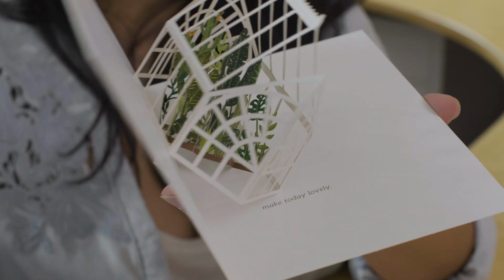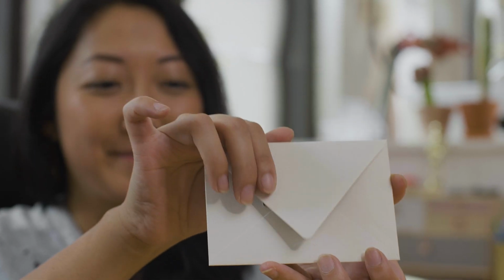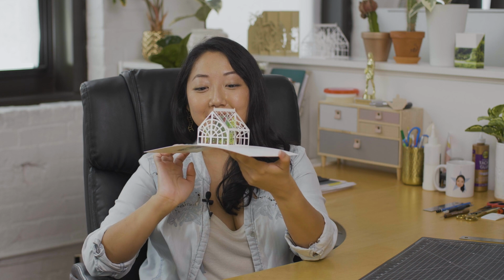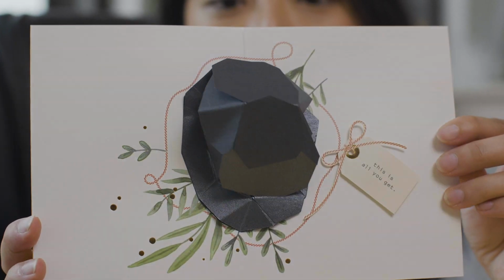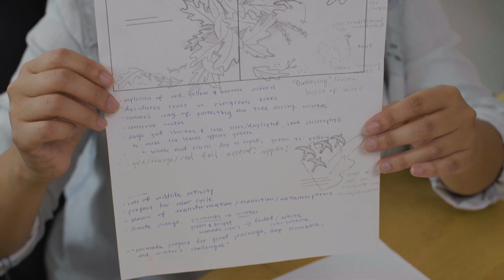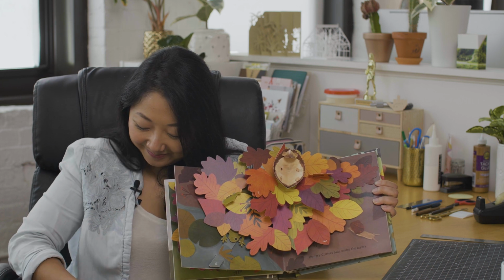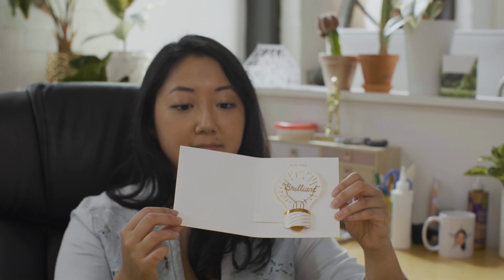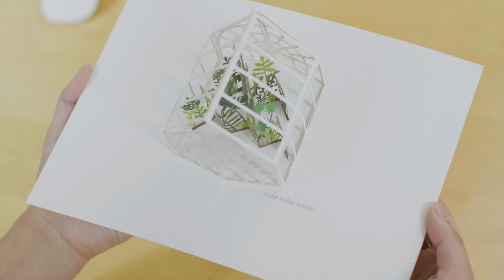Master Paper Engineer & Designer - Yoojin Kim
Yoojin Kim spends her days developing and designing pop-up cards that are both beautiful and hilarious with a little help from her Hedgehog named Kimchi.

This video was made by filmmaker Christopher Helkey. To see more of my video work take a peek at my Instagram account